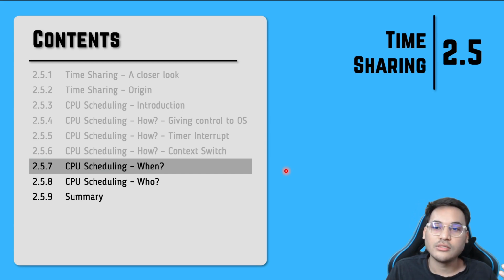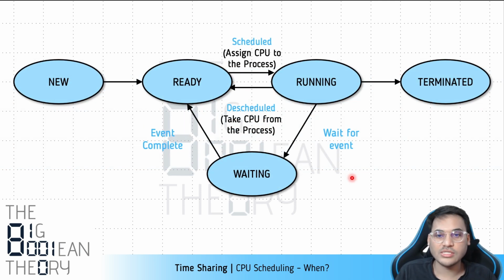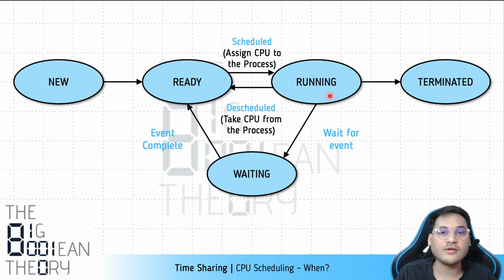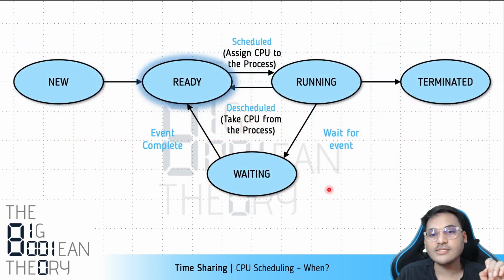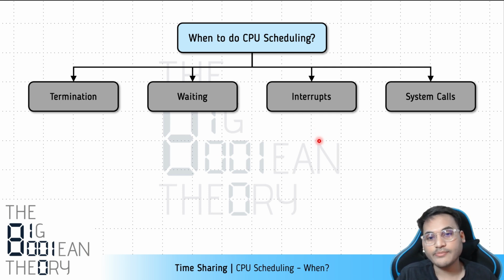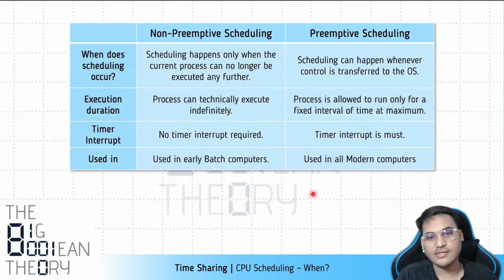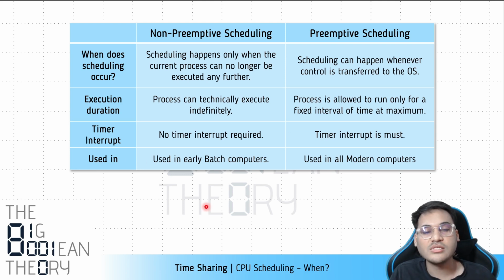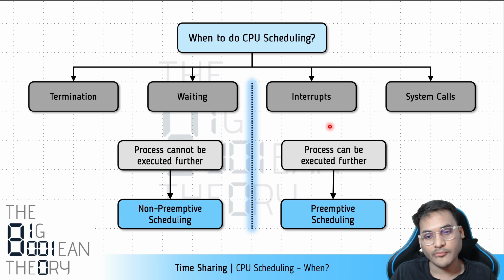CPU Scheduling - When? | Operating Systems - 2.5.7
0️⃣1️⃣ This video talks about when the OS can perform scheduling.  1️⃣0️⃣
✨ Operating Systems  ✨ OS ✨ GATE ✨ Process ✨ Time Sharing✨ CPU Scheduling ✨ Preemptive ✨ Non-Preemptive ✨

🙂 === REACH OUT! ===